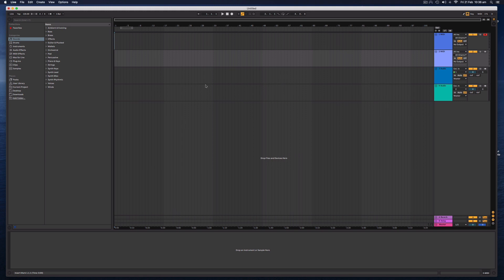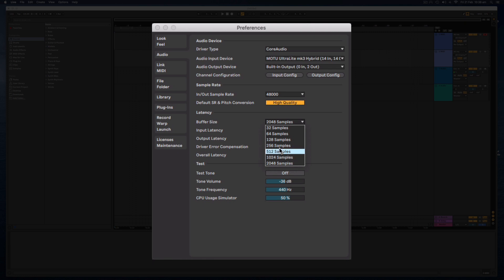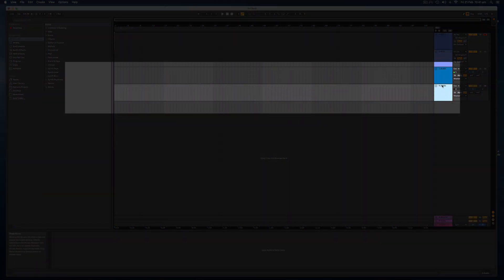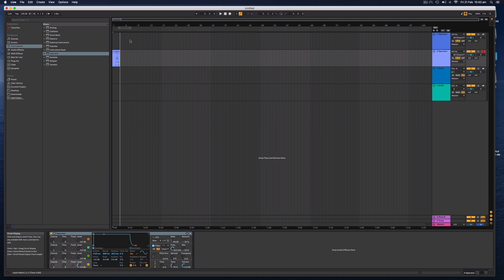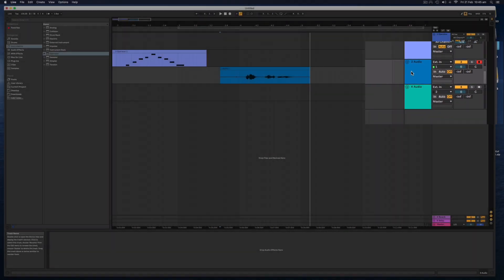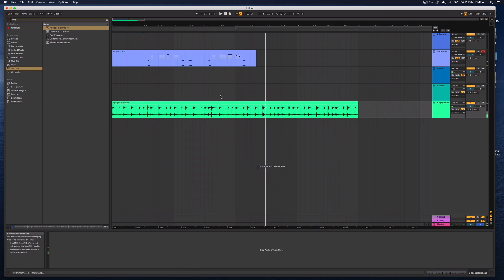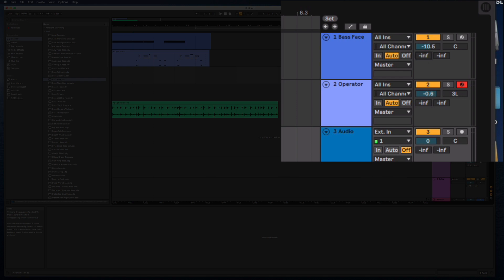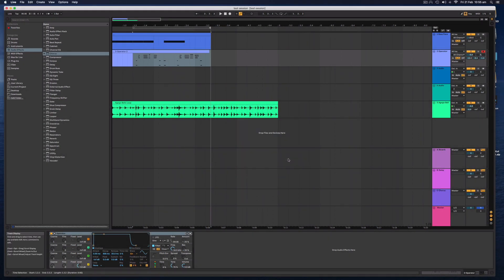Learn Ableton Live in 10 Minutes [Beginners Tutorial]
When I first started using Ableton Live many years ago it was a bit confusing. That's why I have created this Ableton live 10 beginners tutorial to give you a crash course in the software in only 10 Minutes! (well almost)

Ableton Live 10 can be daunting when you first open it up, but trust me - once you learn the basics and get a few tracks under your belt It will become one of your favourite digital audio workstations to create high quality music.

Ableton live 10 is my hands down favourite music production tool. This is a quick start guide for anybody wanting an Ableton Live beginners tutorial.

Good luck and happy music making!- Nat